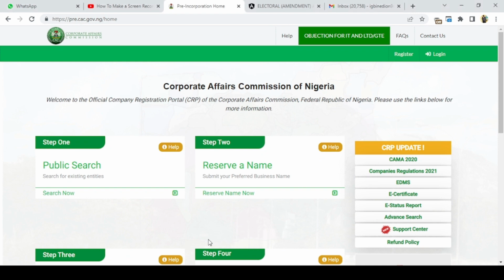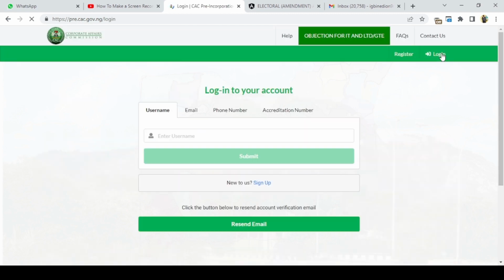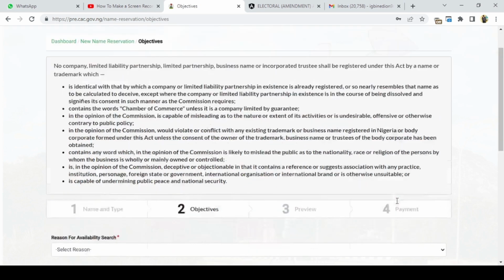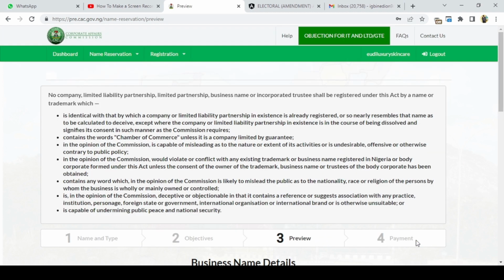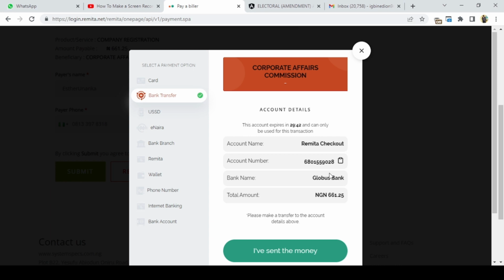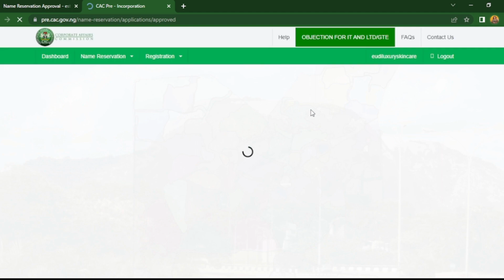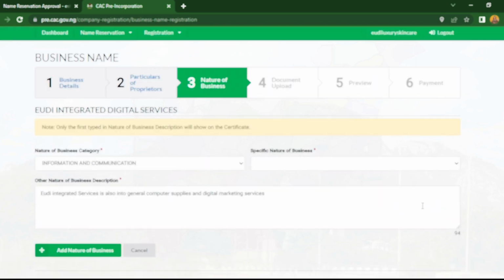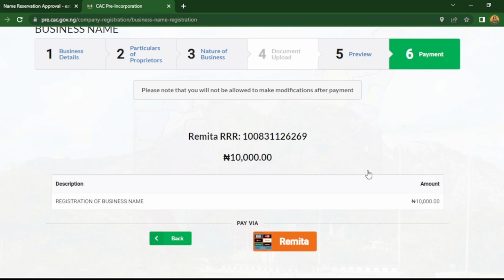Save time and energy by registering your business in Nigeria on your device (2023)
It can be discouraging having to que at the premises of the Corporate Affairs Commission to register your business , but with our step by step guide, it will be possible for you to register your business from the comfort of your home with your just your PC or any internet enabled device you might own. The process is simple and can be completed in just a few minutes reducing the stress of queing for long hours.

We'll walk you through the simple steps required to complete the process, and by the end of the video, you'll be ready to register your business with CAC online! This is a required step if you wish to start your business in Nigeria, and our video guide will make the process easy and hassle free. Just follow our simple instructions and you'll be ready to go!